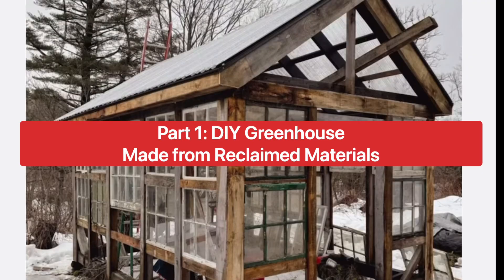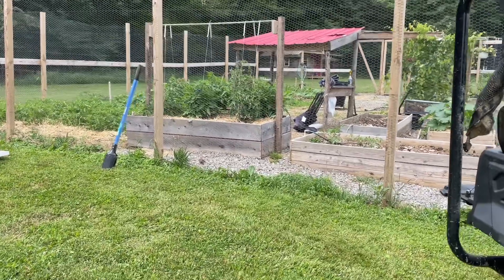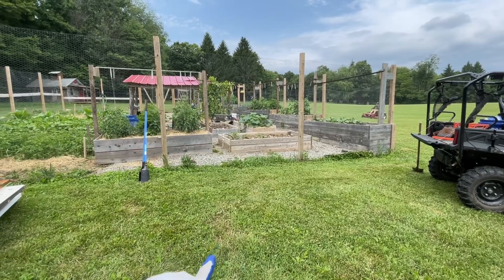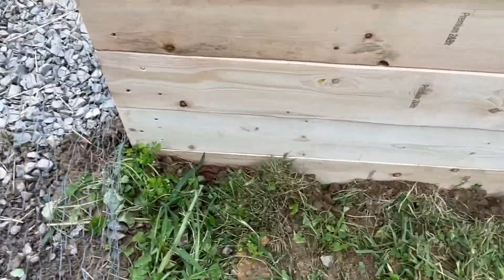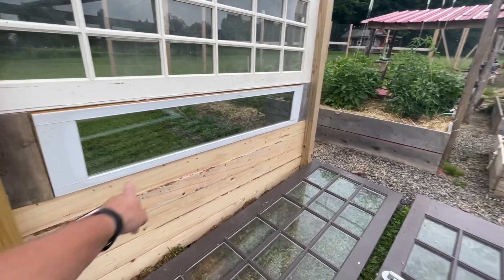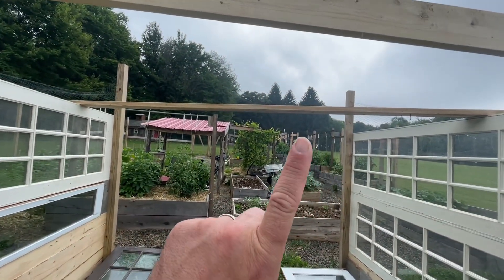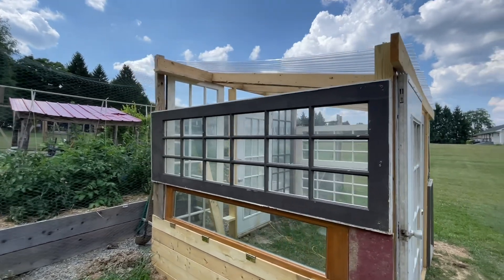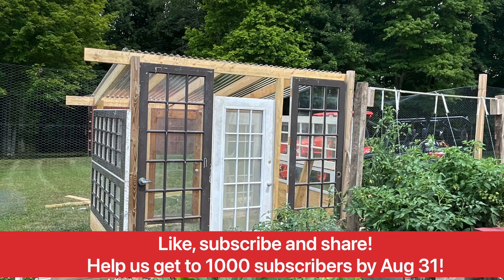DIY UpCycled Greenhouse | How To (Part 1 of 3)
Join us as we build a greenhouse made from items we found laying around our property. We are so excited to get this project started that we turned this into a three part series. ￼

For part one will be preparing the location of the greenhouse, framing it in covering the sides with our old windows and doors and putting on some roofing polycarbonate greenhouse material.

Part three will be an overview of the project and, the good the bad and the ugly.